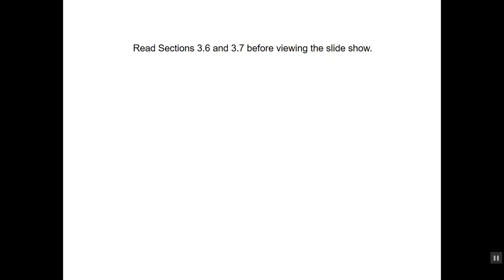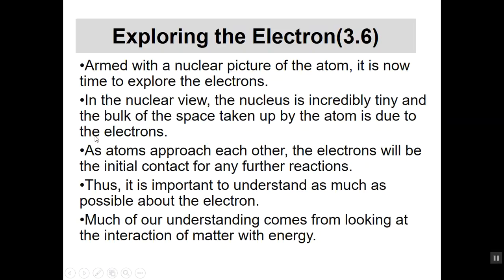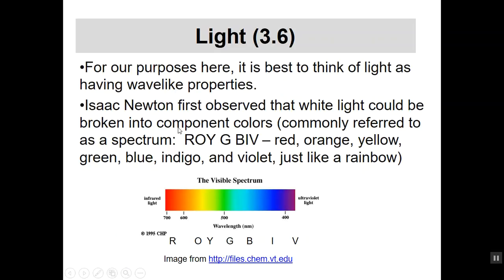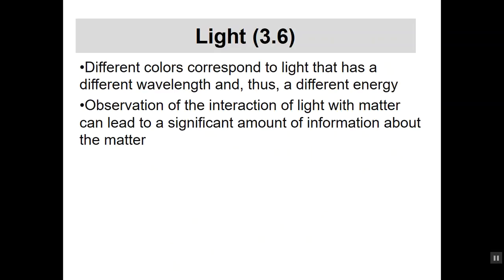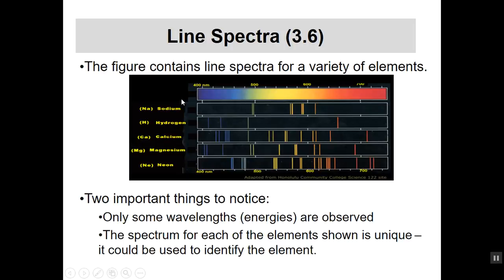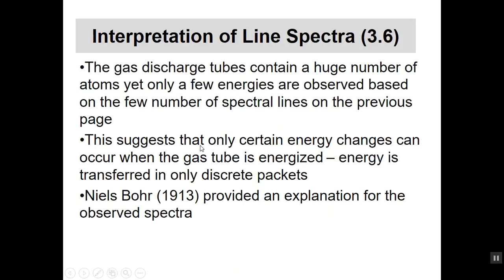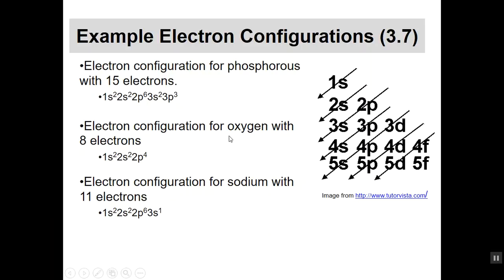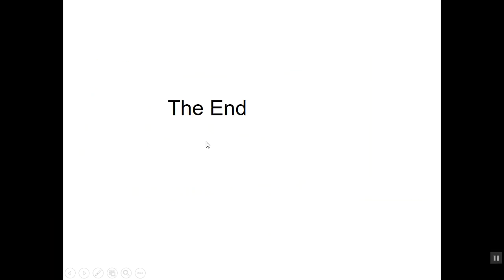CHEM 1004 - Unit 12 (Electrons and their arrangement)